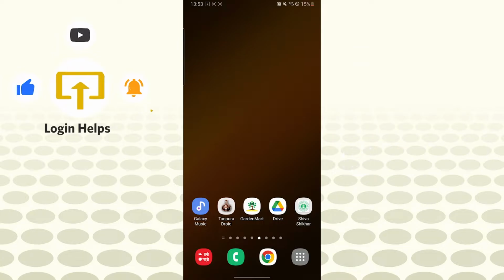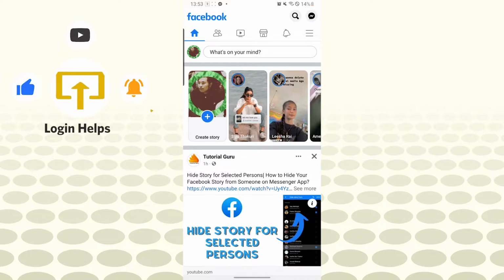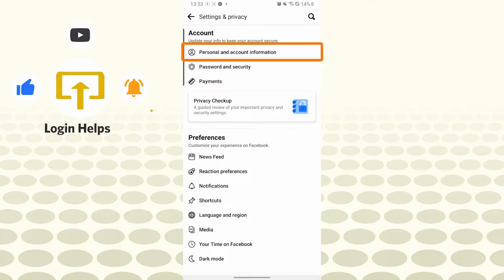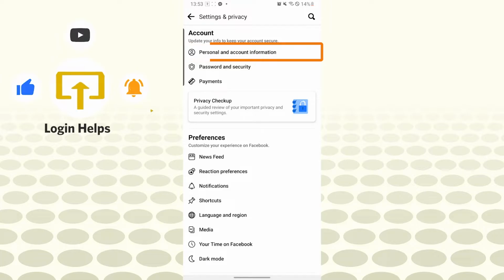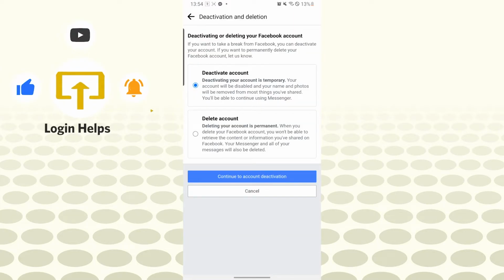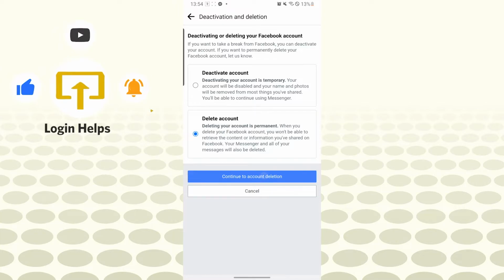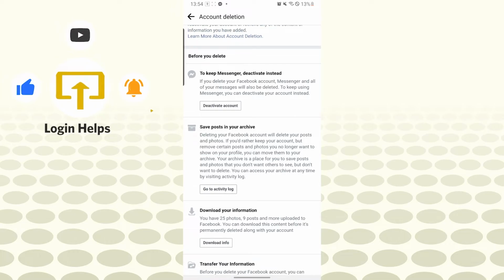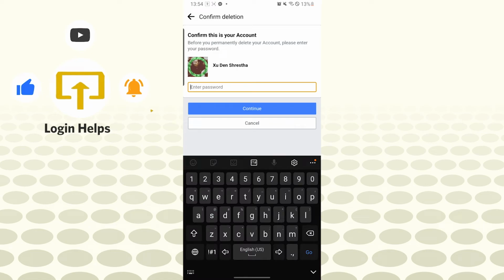How to Delete Facebook Account Permanently 2022